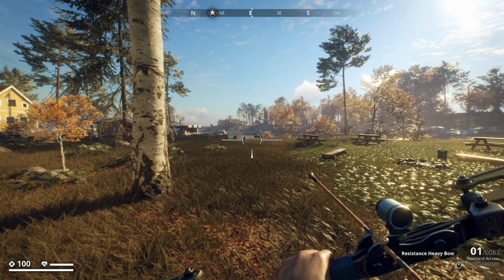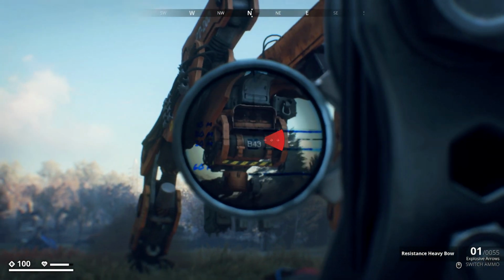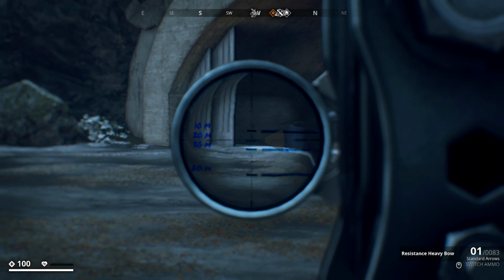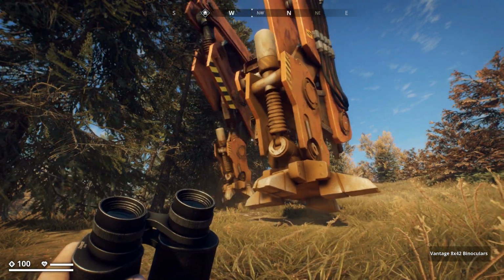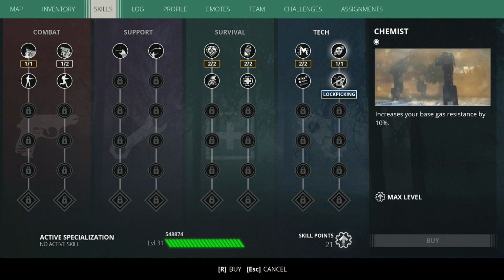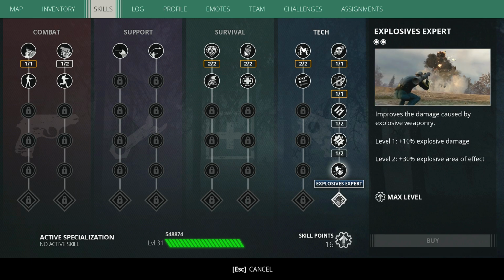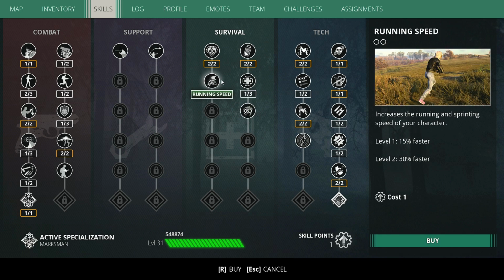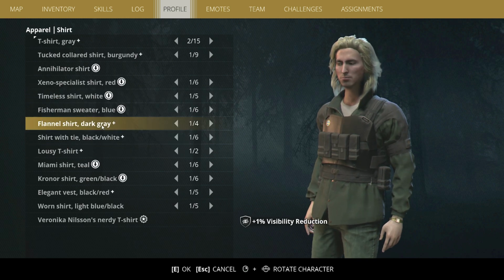Generation Zeros Ultimate Archer Build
[TIMESTAMPS]
Intro 0:00
The Science 1:37
The Ultimate Archer Build 7:58
The End Result 11:26
Outro 20:14

The Resistance Weapon Pack is out now, go check your stores to pick it up and score yourself this excellent bow!!

Song used - Nihilore - 10,000 people chanting (remaster by me)
O.G song here;